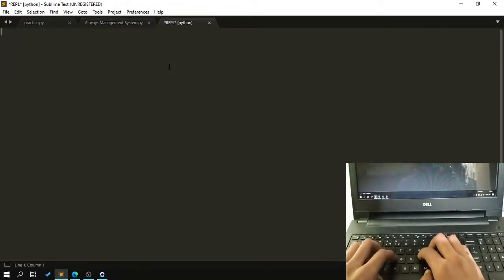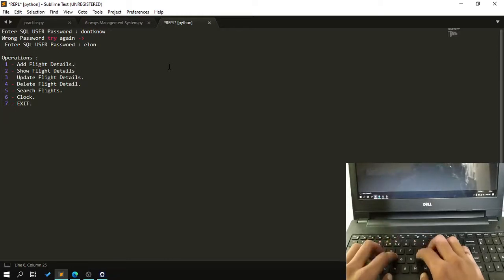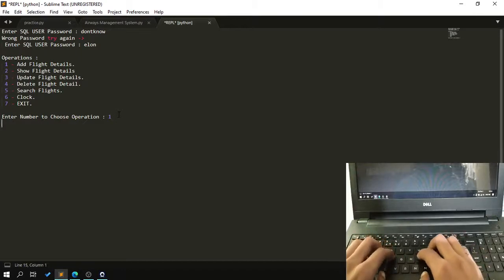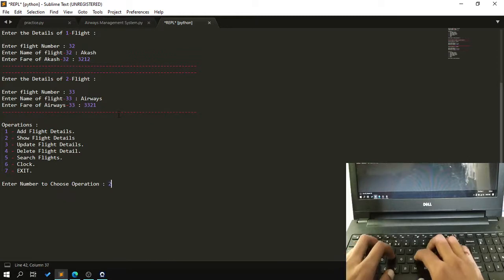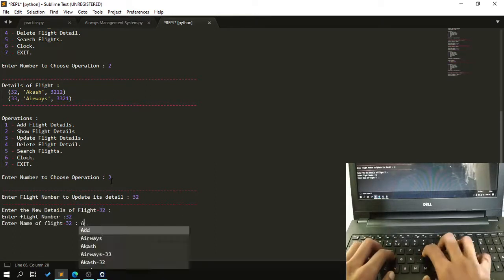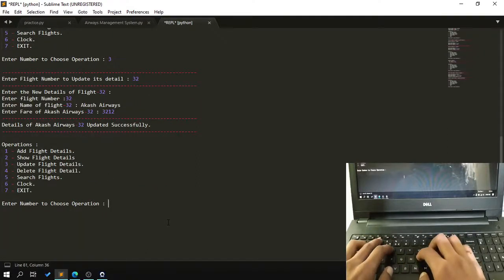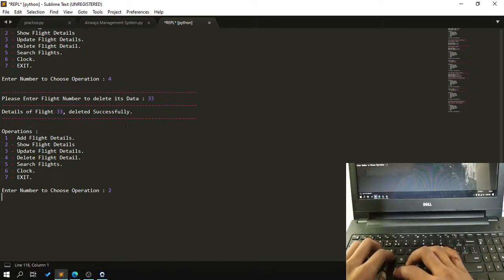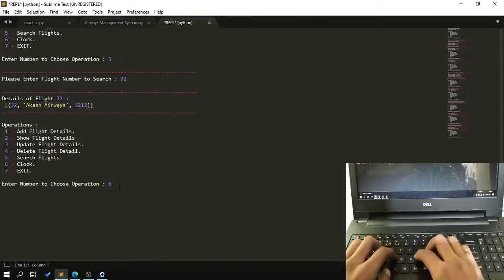Airways Management System | Python Project | Source Code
Hey Guys, In this video I've create airways management system using MySQL Connector and python text to speech modules in Python.